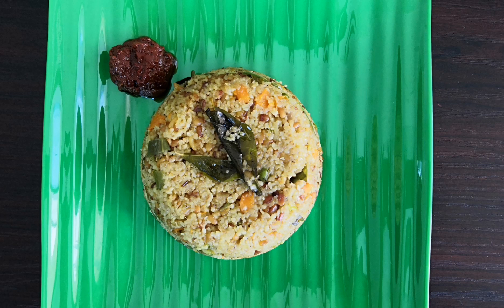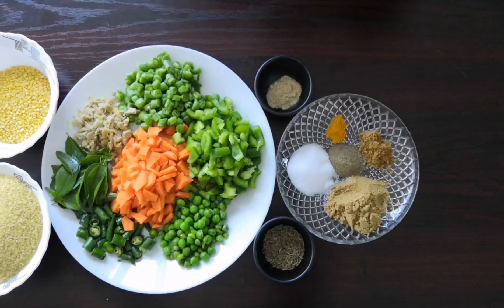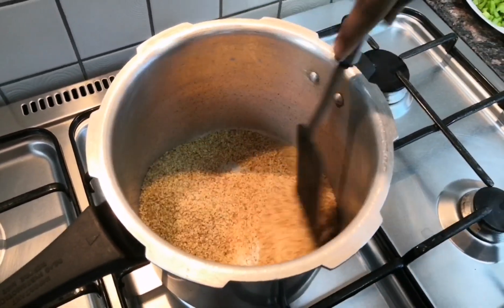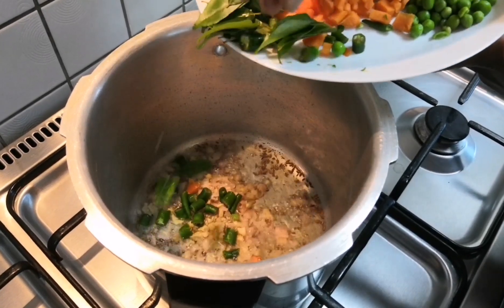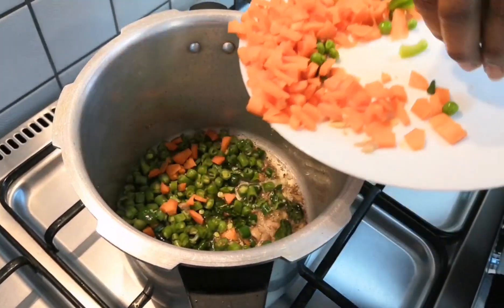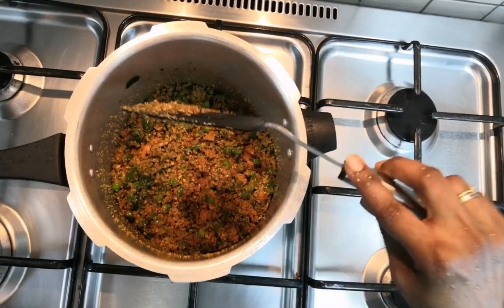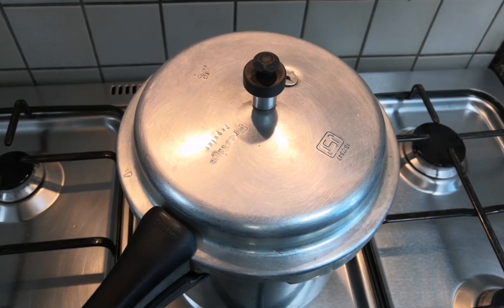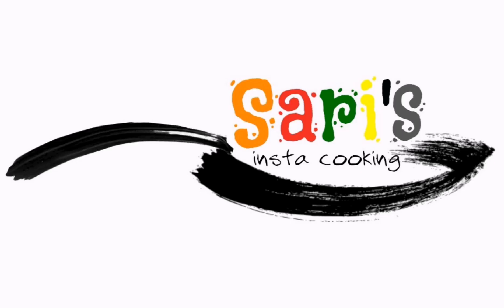❤Wheat Rava Vegetable Khichdi I Dalia khichdi with Moong Dal-Broken Wheat Khichdi-Healthy IHomemade❤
Broken wheat or Dalia is highly nutritious.  Now this recipe with broken wheat  in combination with moong dal and  vegetables   become even more nutritious and healthier.  It's a perfect combination meal.
Wheat Rava khichdi with Moong Dal. Masala veggie moong Daliya Khichdi Broken Wheat Khichdi. Healthy

Wheat Rava with Moong Dal
Daliya khichdi recipe
Broken Wheat Khichdi
Daliya Khichdi with vegetables
Cracked Wheat Samba Rava
Jain food(No Onion no garlic)

Ingredients_

Wheat Rava _1 and 1/2 cup
Moong dal  _1/2 cup
Cooking oil _2 tbsps
Cumin seeds_/_jeera _ 1 tsp
Asfoetida/ hing _ 1/2 tsp
Green chillies _ 4nos
Curry leaves _ 2 sprigs
Ginger finely chopped _1 tsp
Capsicum 1 small finely chopped
Carrot 1 small finely chopped
French beans 6 to 8 finely chopped
Ghee _2 spoons